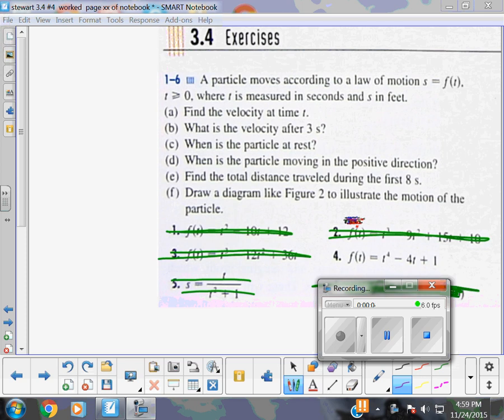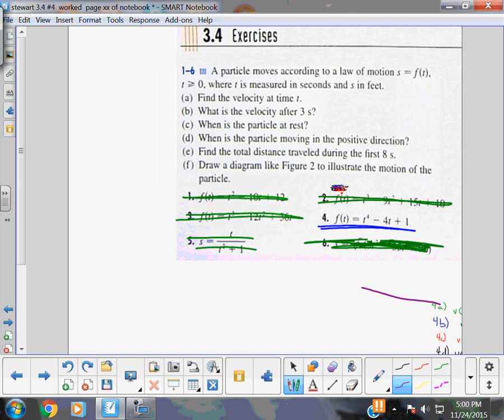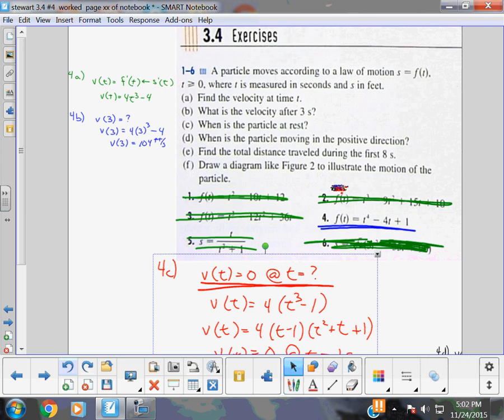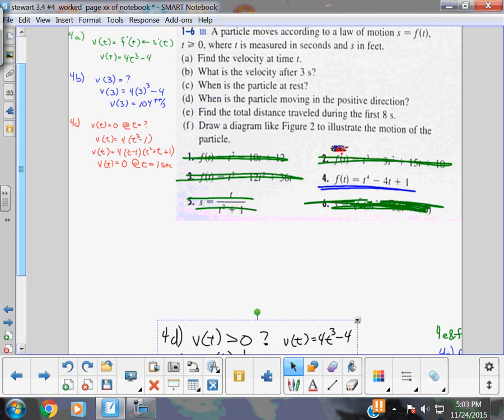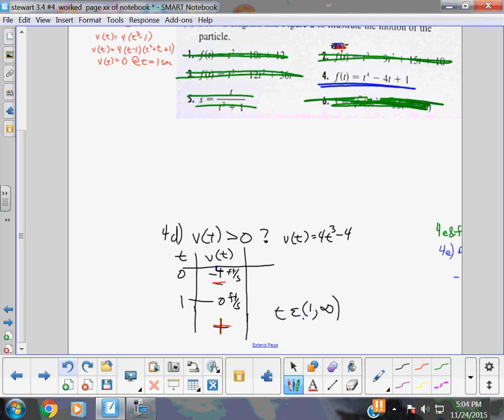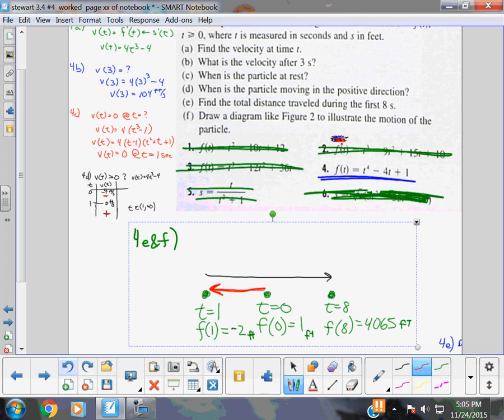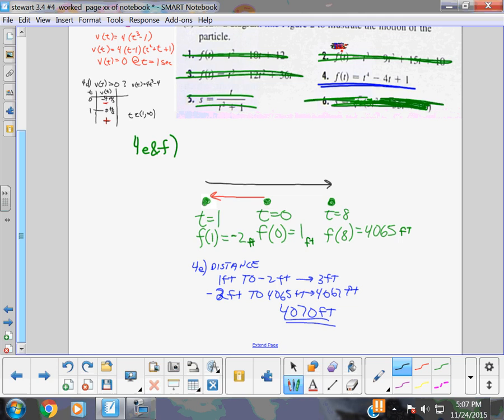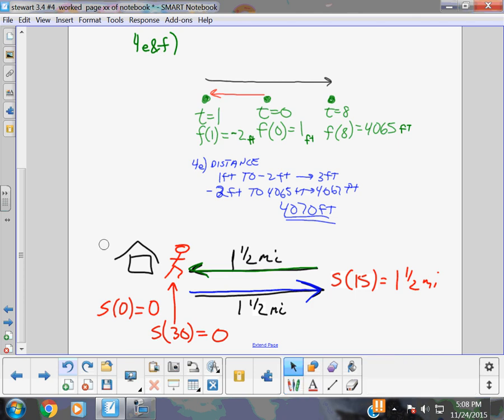Calculus Position Function & Derivative Example 3.4 #4 -- Juda math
Example Problem
Using position function to find velocity, distance, etc.

Stewart Problem Section 3.4 Number 4